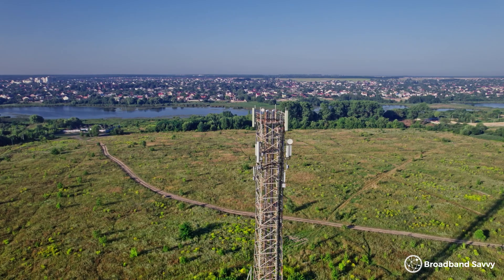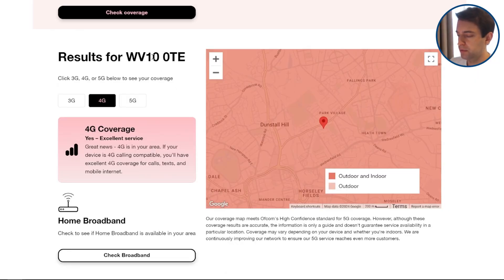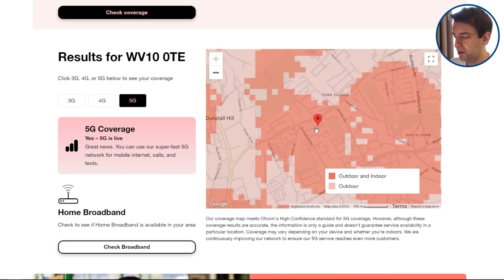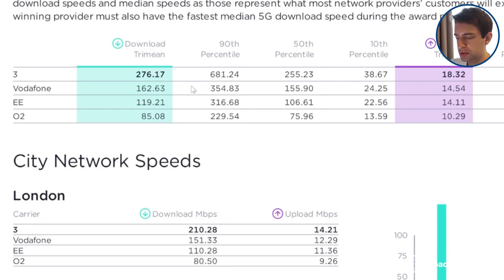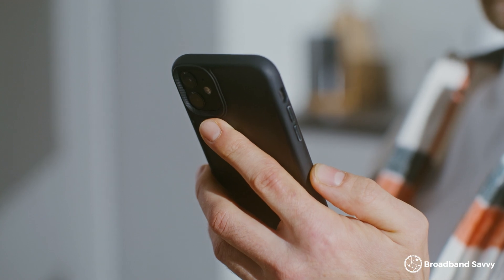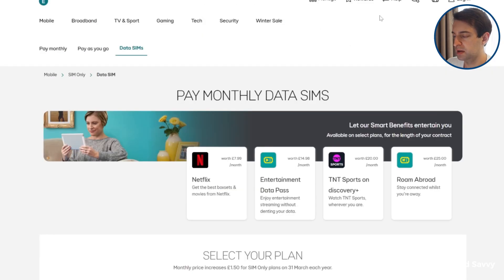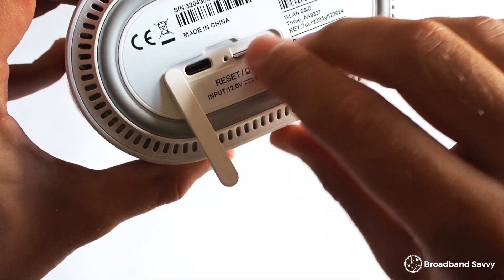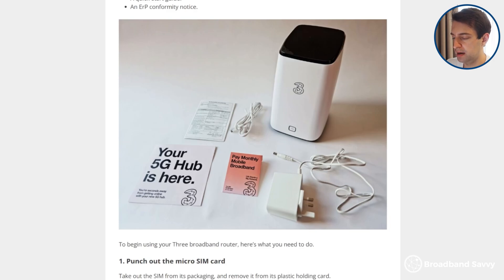What Speed Is 4G/5G Broadband At Your House? How To Find Out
Learn how to find out what speeds you'll get from 4G or 5G broadband at your address, before buying a mobile broadband plan.

We've explained three ways you can test your wireless internet speeds ahead of time, in order to find out what download and upload speeds you can expect before switching from fibre or ADSL broadband.

Using these methods, you can get a better idea of whether 4G or 5G home broadband solutions like the Three 5G Hub offer enough bandwidth for your needs, no matter whether you plan on using the Three, Vodafone, O2 or EE network to get online at home.

0:00 Introduction
0:59 Method #1 - network coverage maps
3:19 Method #2 - phone speed tests
5:01 Method #3 - do a mobile broadband test
6:31 Final advice

About us